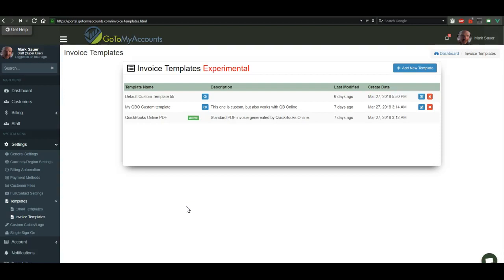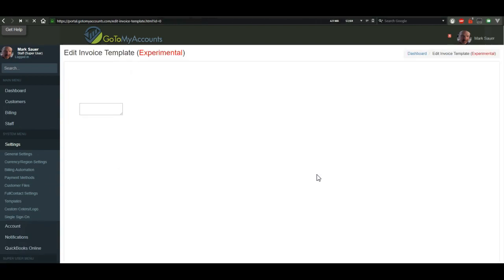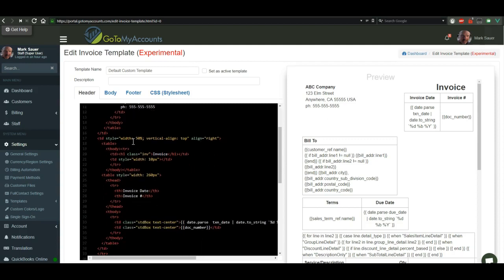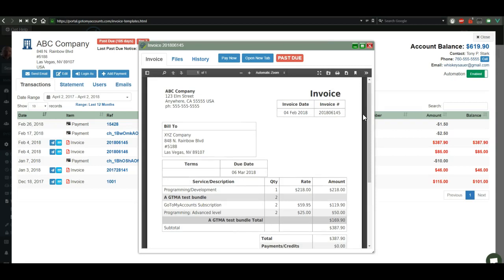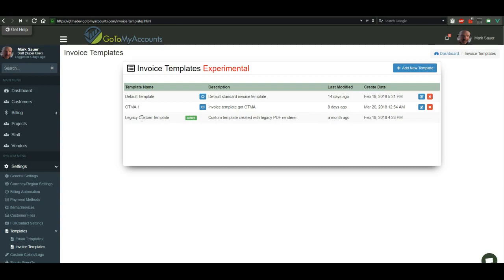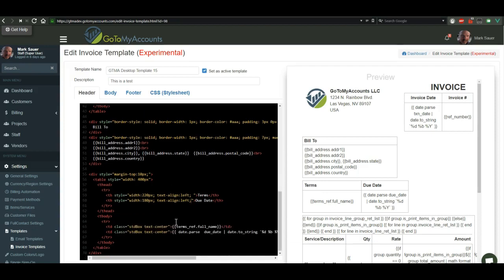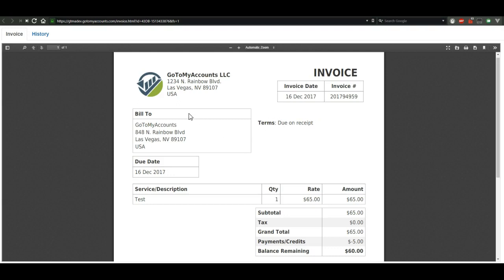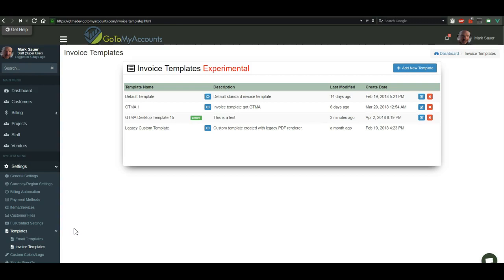Invoice Templating Primer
Invoice templating is a new "experimental" feature in GoToMyAccounts. You can create custom invoice templates for both QuickBooks Desktop and QuickBooks Online. Links to documentation of the various components are listed in the helpdesk article.